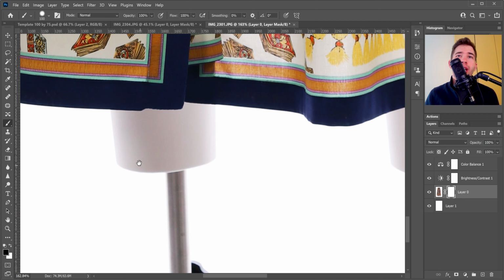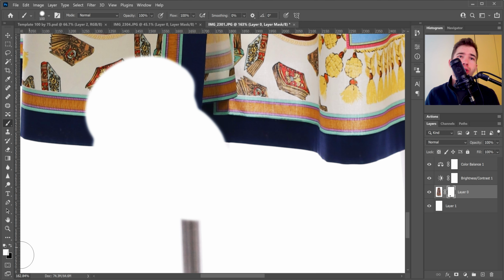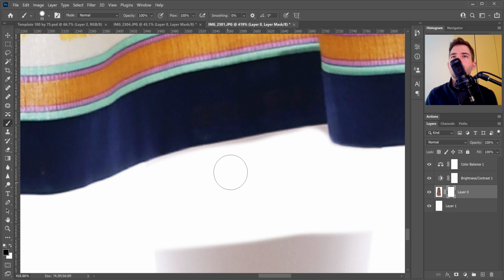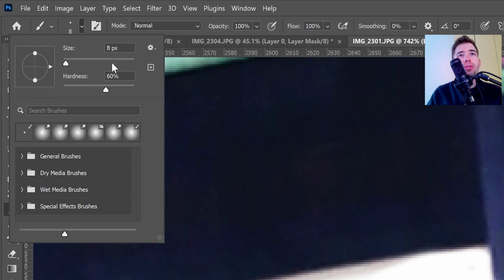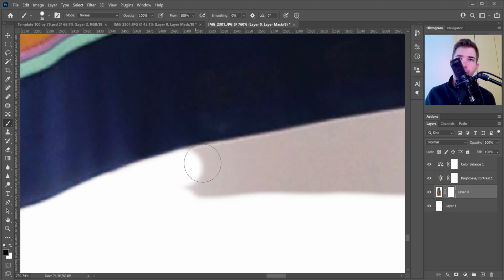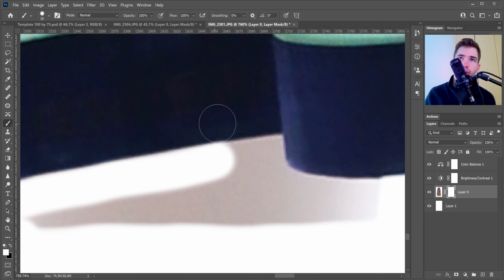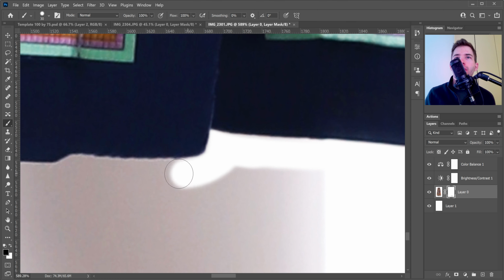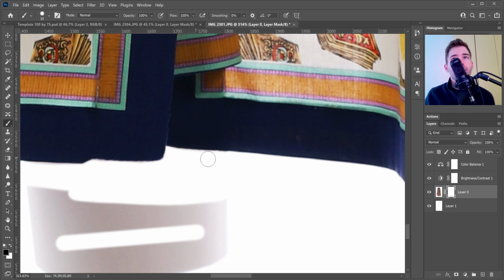Photoshop Tip Remove Backgrounds With Layer Mask Painting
Photoshop tip on how to cut around objects with the same hardness brush size